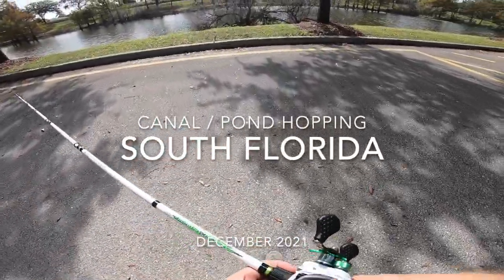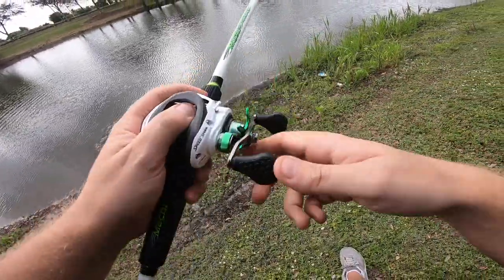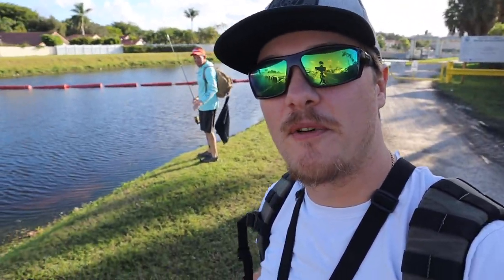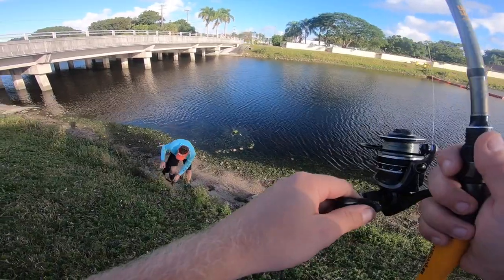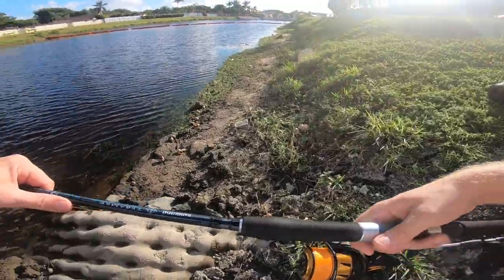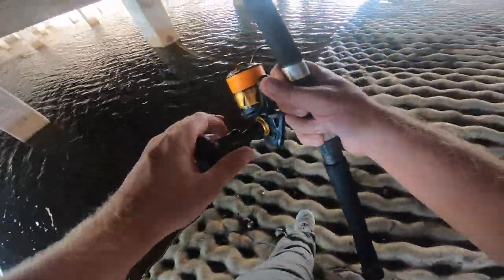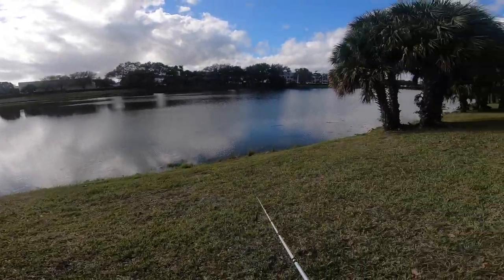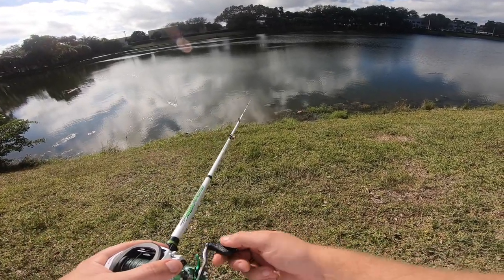Canal and Pond Fishing In South Florida For Multiple Species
Fun day fishing in South Florida!!

Download the Fishbrain app to find new fishing spots and more! Free Install

Lures & Equipment I used in this video:

Canon EOS M50 Mirrorless Digital Camera (Black) with 15-45mm Lens + Deluxe Accessory Bundle
GoPro HERO7 Black
Rode VideoMicro Compact On-Camera Microphone with Rycote Lyre Shock Mount
ULANZI V2 Housing Case Vlogging Frame with Microphone Cold Shoe Mount
GoPro Pro 3.5mm Mic Adapter for (HERO8 Black/HERO7 Black/HERO6 Black/HERO5 Black)
Lews Mach Crush Medium / light Spinning Rod & Reel Combo

Road Angler TV Merchandise (Shirts, Hats, Mugs, Hoodies, and more!)

GoPros & Mounts
- GoPro Hero 5
- GoPro Hero 6
- RAILBLAZA Platform Boom 150 (Pro Series)
- Action Hat